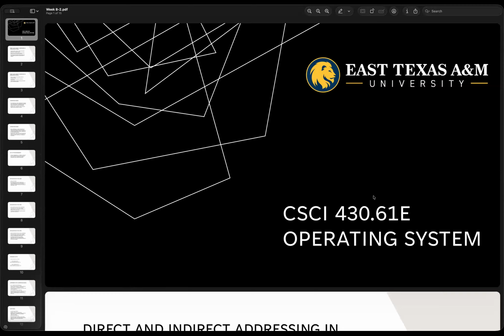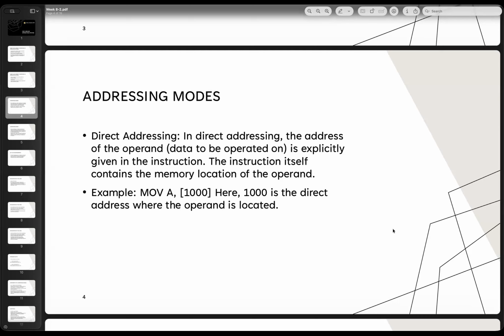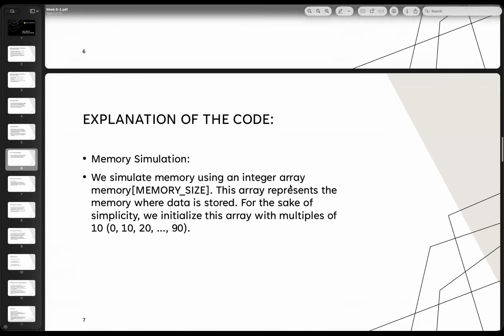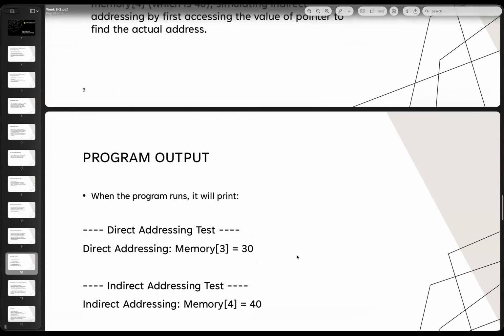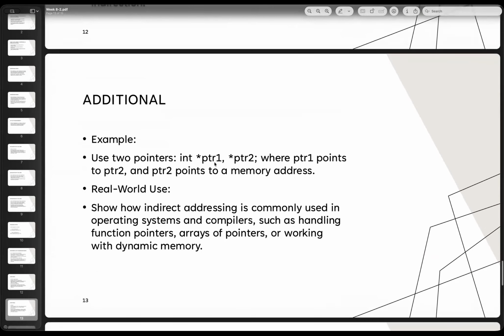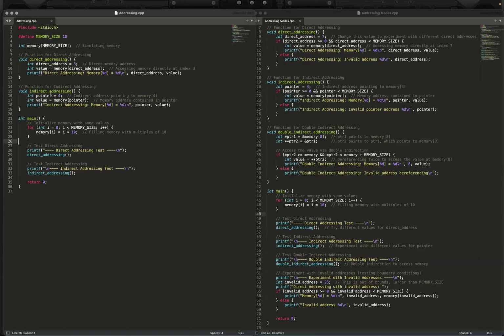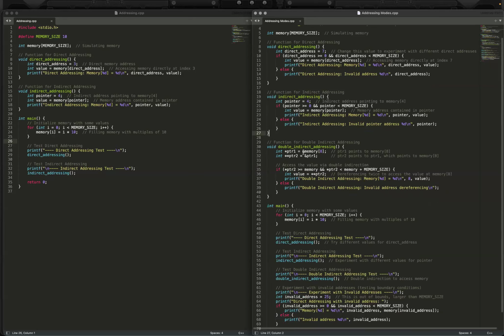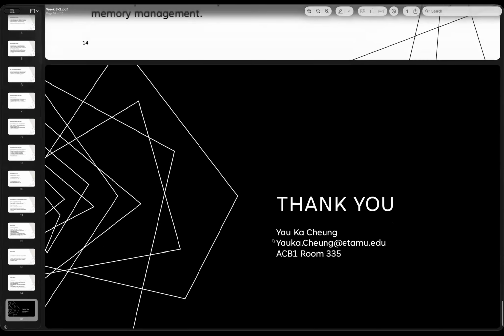CSCI 430 Fall 2025 - Week 08 Oct 16